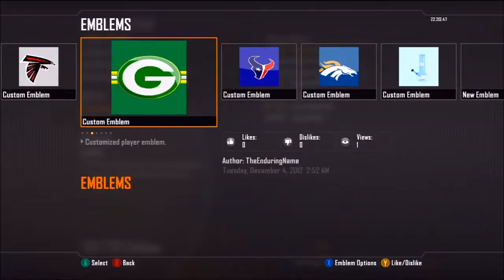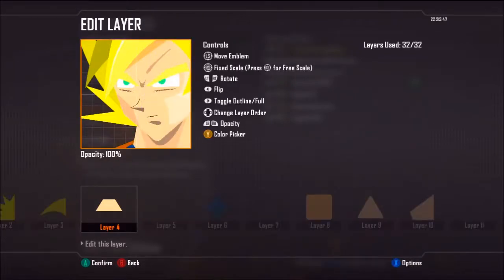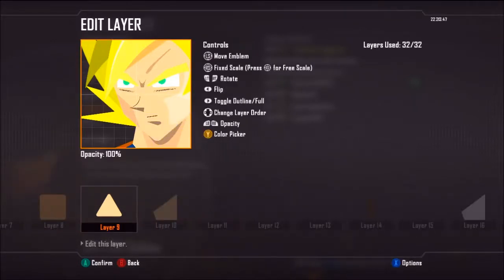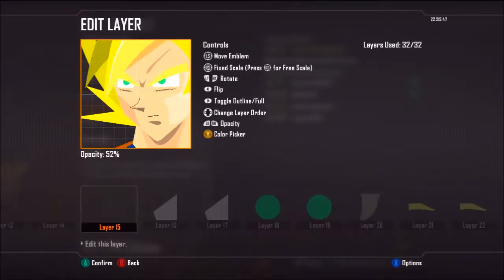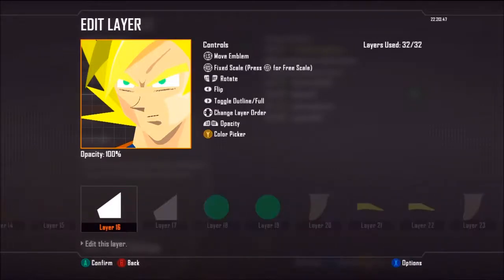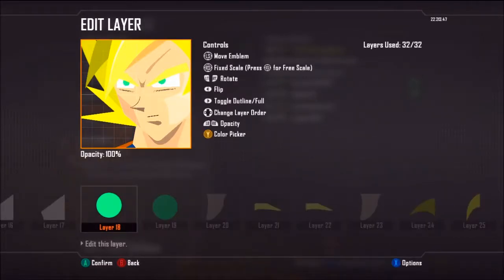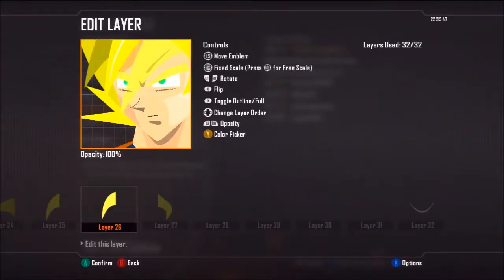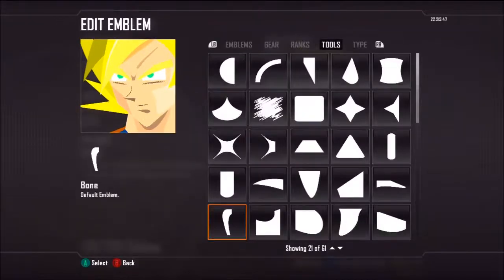Best Super Saiyan Goku Emblem (Black Ops 2)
Tips:  I don't recommend building it consecutively from layer 1 to layer 32.  Try starting with the jaw and face, then build the eyes/mouth/nose, and work outward toward the neck and hair.

If you're not familiar with the BO2 emblem creator and so you don't know what I mean when I say "squish the image," you can distort the image into various shapes by clicking the right joy stick down once.  To return to a normal sizing scale just click the joystick down again.

Let me know if you like the style.  More videos to come!